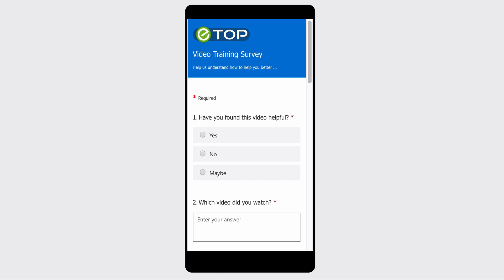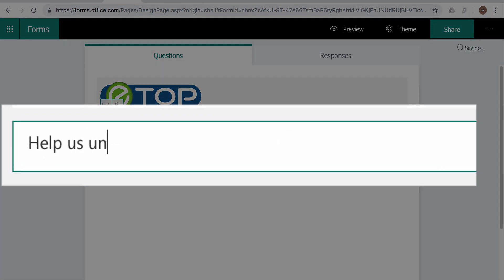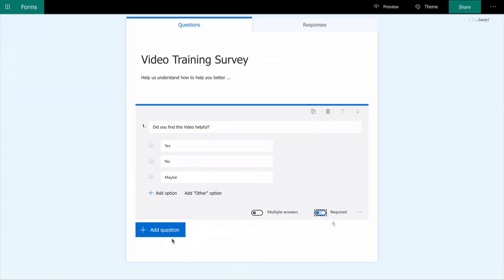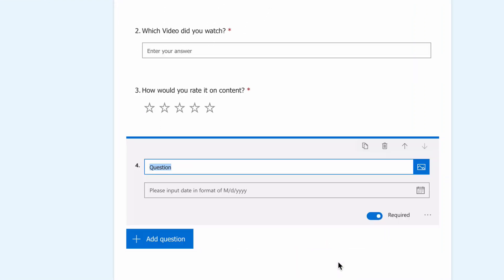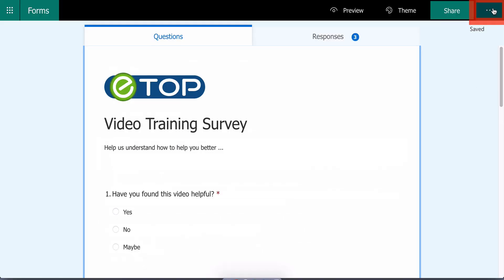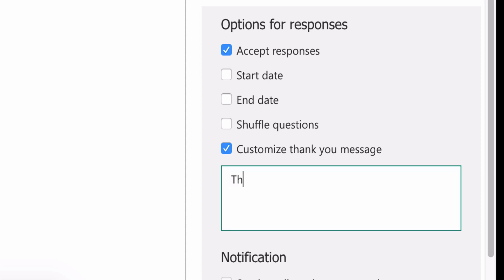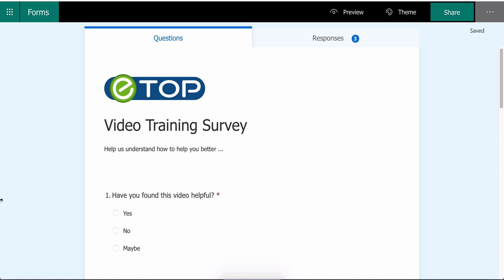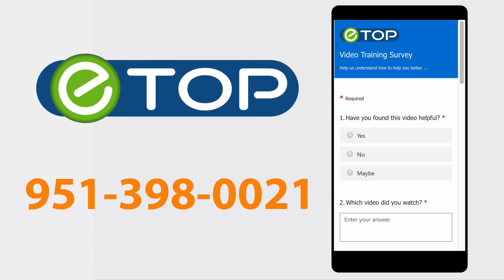Microsoft Office 365 Forms 📋 How to Collect information from Clients and Employees!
Hi there,

Office 365 is a subscription-based services offered by Microsoft as part of the Microsoft Office product line.
In this Video we want to talk about the Forms funktion in Office 365

Ps. In 2019, Microsoft released a preview of Forms Pro which gives users the ability to export data into a Power BI dashboard

FIND US:

611 W Redlands Blvd, Bldg G
Redlands, California

Follow us on:

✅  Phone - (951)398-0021